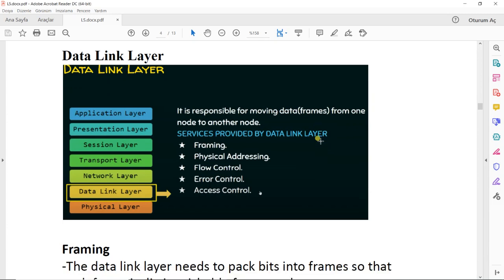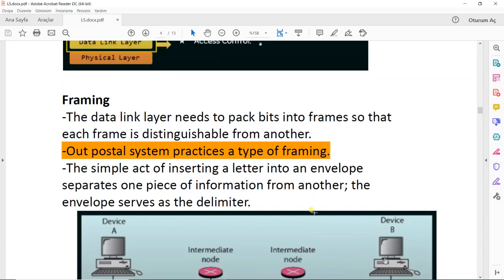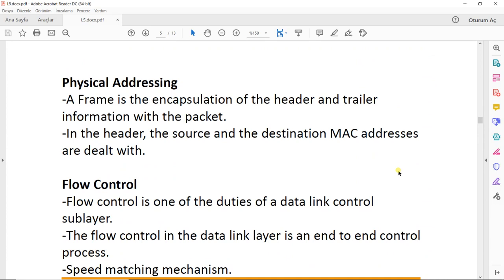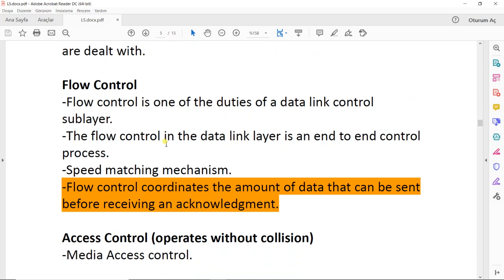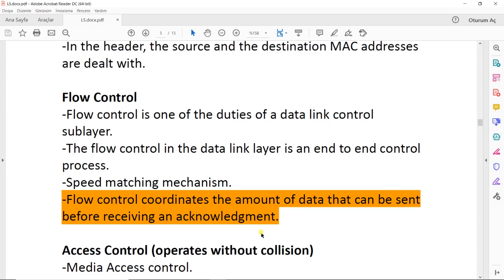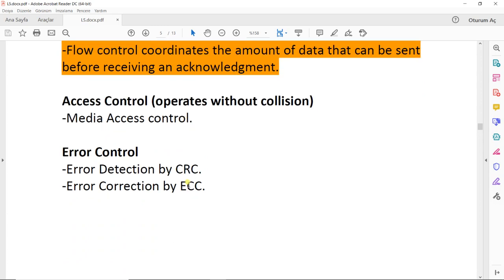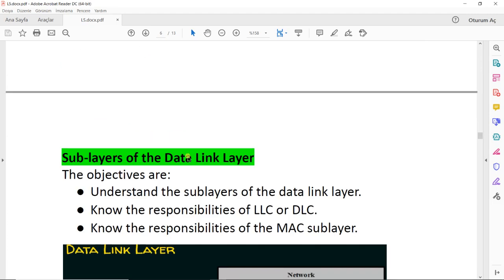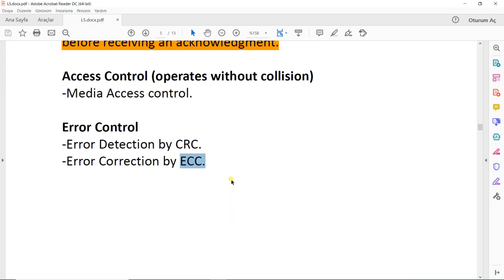MAC layer functionalities - addressing, framing, flow control, error control, and access control